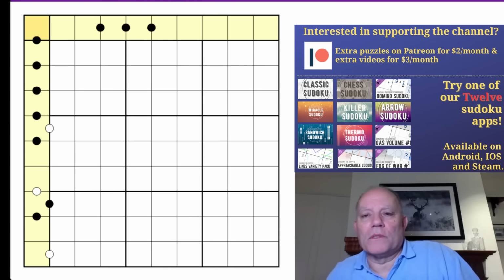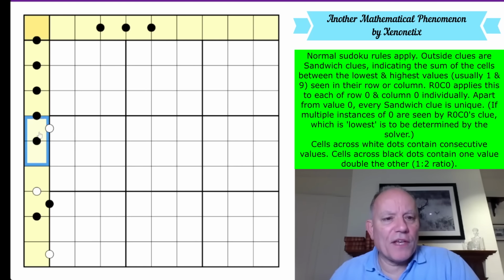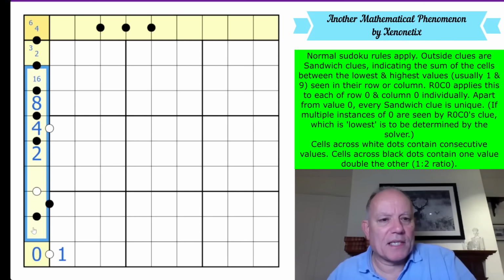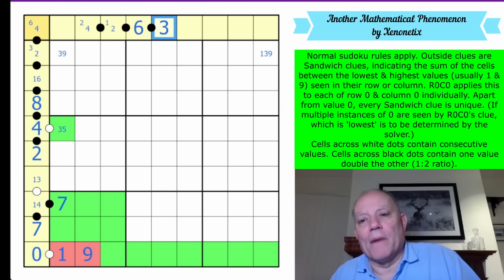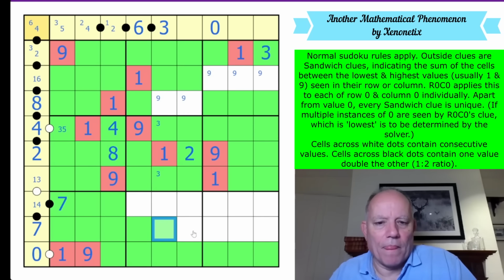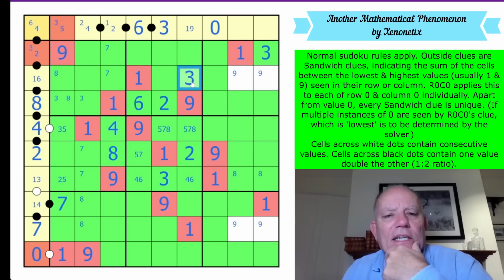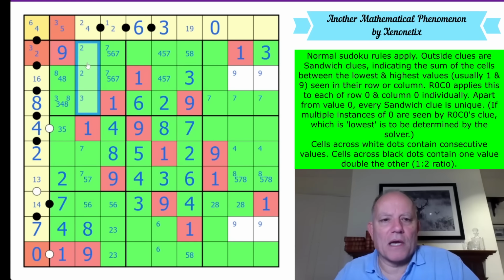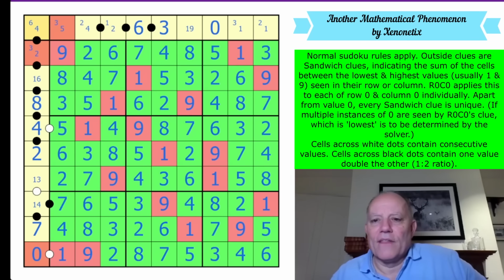Phenomenal Sandwich Sudoku!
Normal sudoku rules apply. Outside clues are Sandwich clues, indicating the sum of the cells between the lowest & highest values (usually 1 & 9) seen in their row or column. R0C0 applies this to each of row 0 & column 0 individually. Apart from value 0, every Sandwich clue is unique. (If multiple instances of 0 are seen by R0C0's clue, which is 'lowest' is to be determined by the solver.)
Cells across white dots contain consecutive values. Cells across black dots contain one value double the other (1:2 ratio).

If you haven't entered the current Patreon contest by 4pm UK time on the 20th, watch for the first of November when we will have a brand new Patreon reward for you! Just $2/month for the monthly reward, $3/month (or higher) for solution videos. Lots of other great content available, including crosswords (including some Listeners), Connections videos – along with past rewards! Your support makes a big difference to us – thank you!

▶BREAKING NEWS: The Sudoku Worms of Phistomefel and Michael Lefkowitz are out on all app platforms, joining previously-released Worms by Marty Sears and James Sinclair! ◀

with links to all outlets, including links to our latest full app, Fog of War.

** LIVE CRACKING THE CRYPTIC SHOW ** On 2nd November Simon & Mark will be doing a live episode at the Stratford-upon-Avon Literary Festival. Please book early to avoid disappointment, this event sold out quickly last year due to the venue size.

▶Credits◀
SOFTWARE: Thanks to Sam Cappleman-Lynes and Sven Neumann
Logo: Melvyn Mainini
Opening Credits: Burak Mescioğlu

▶ Contents ◀
0:00 Theme Music & News around the channel
2:14 Rules of today’s puzzle
4:40 Start Of Solve - Let's Get Cracking!